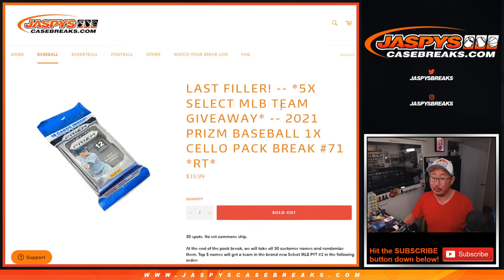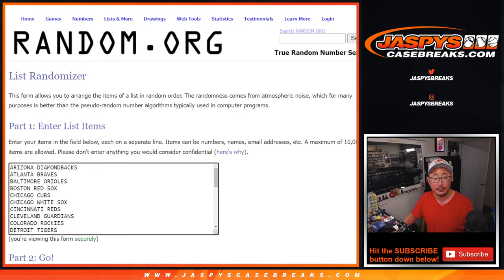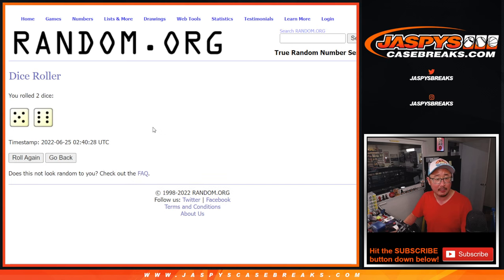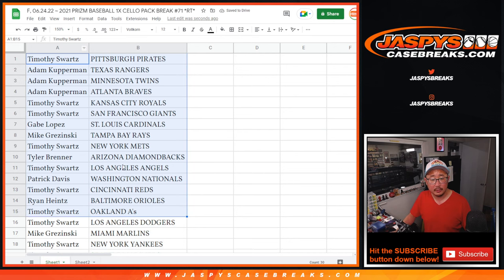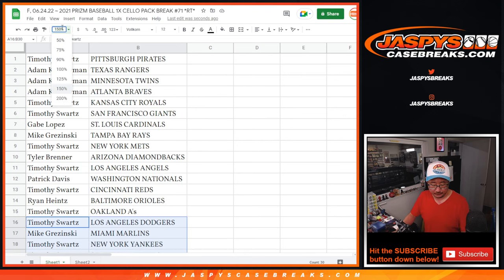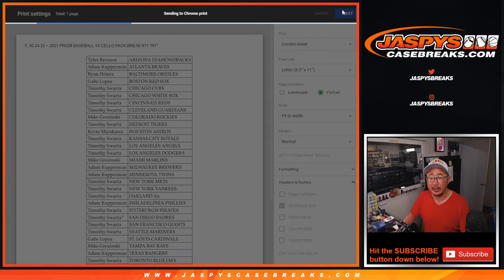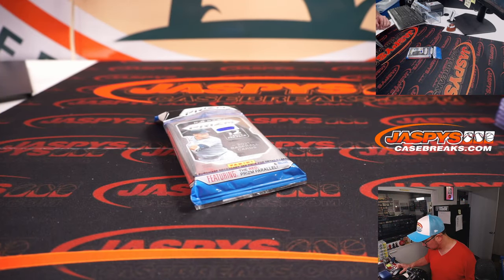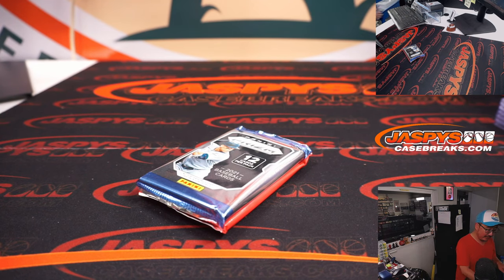F, 06.24.22 ~ 2021 PRIZM BASEBALL 1X CELLO PACK BREAK #71 *RT*